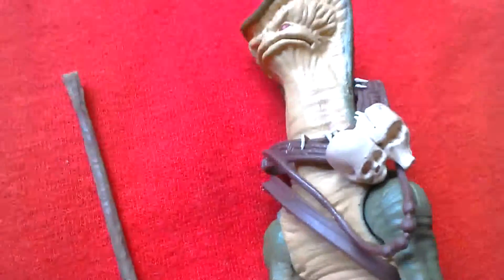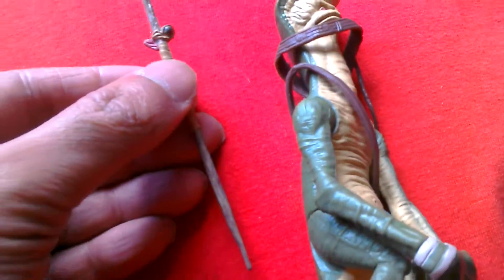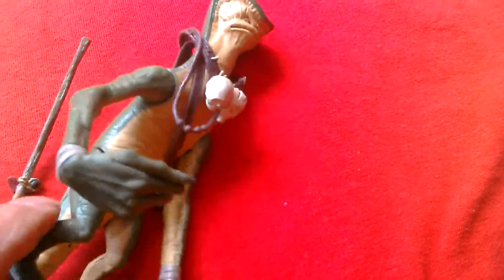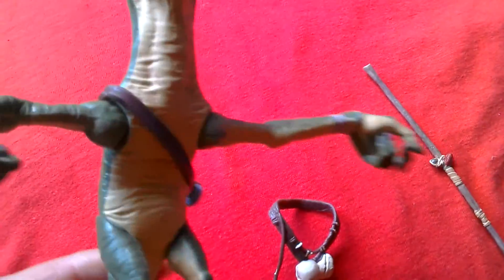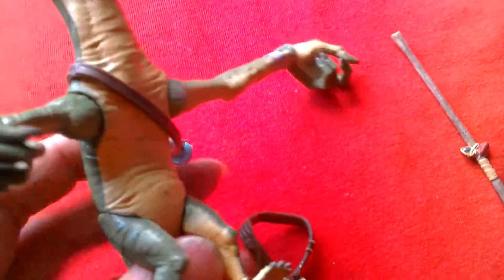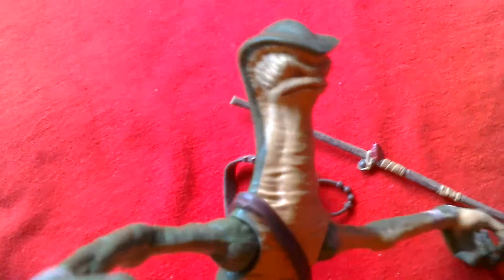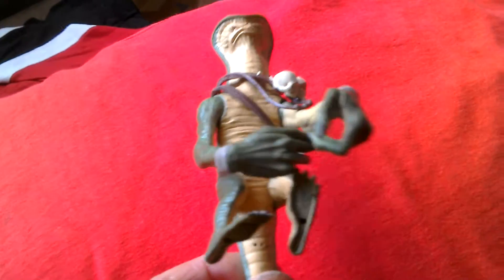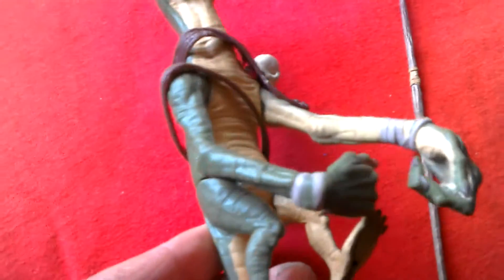Amanamin 2009 LC (Comic 2-pack)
Amanamin from the 2009 comic 2-pack! This is a cool looking figure! I also show a carded 1985 POTF Amanaman.